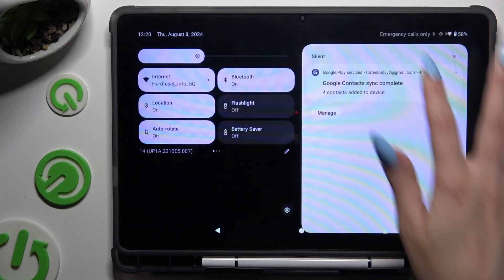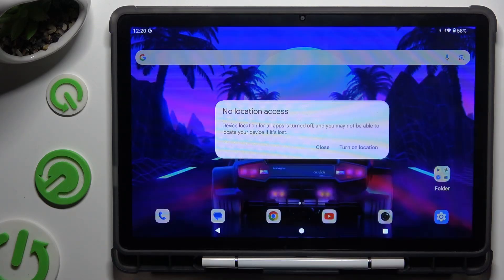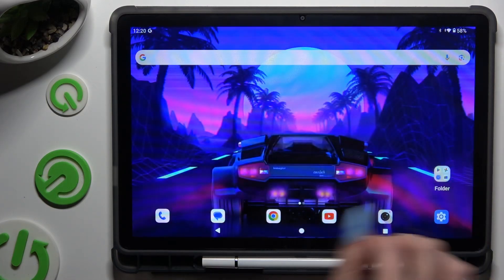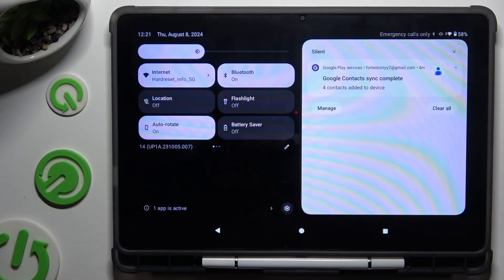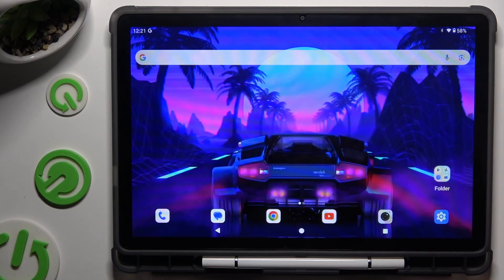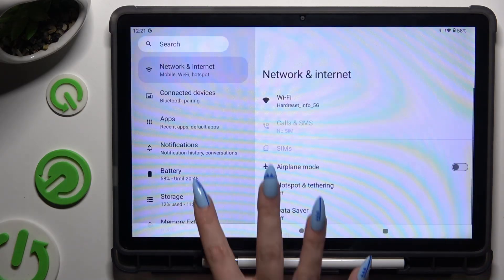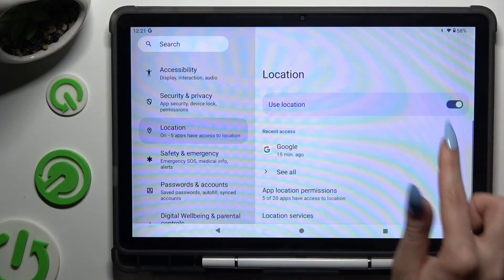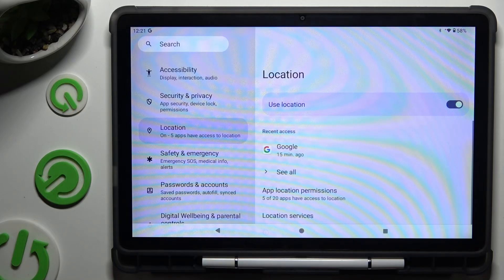How to Turn On or Off Location Services on Oukitel OT11 - Manage Location Settings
Controlling your location settings on the Oukitel OT11 allows you to manage when and how your device uses location services. Whether you need to enable location for navigation apps or turn it off for privacy reasons, this guide will show you how to adjust these settings effectively. So, if you want to learn how to turn location services on or off, then let's begin!

How to Turn On Location Services on Oukitel OT11? How to Disable Location Services on Oukitel OT11? How to Manage Location Settings on Oukitel OT11?